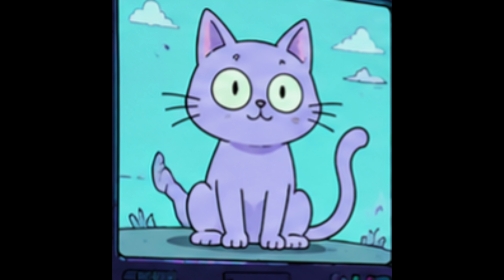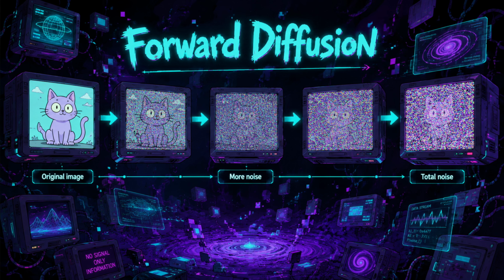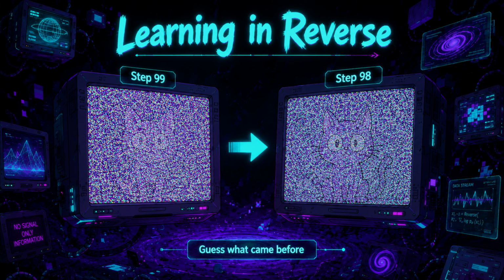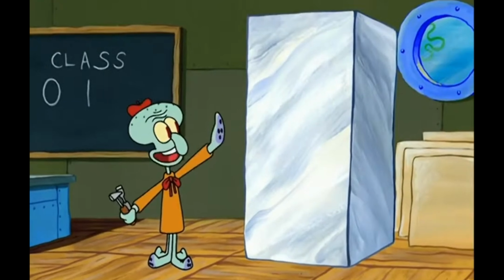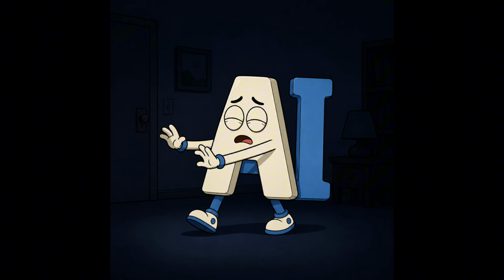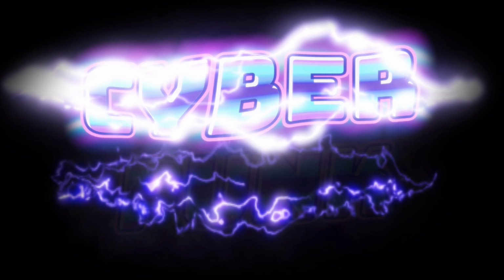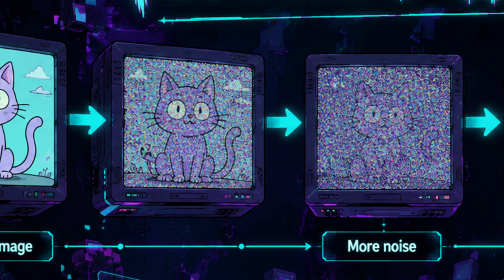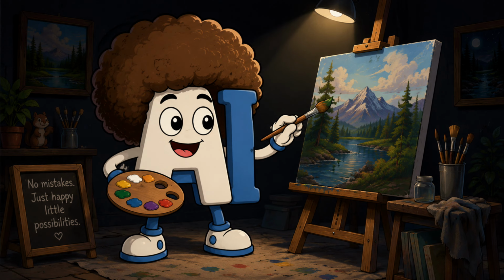How Does AI creates images and videos? *HINT* It Involves TOTAL DESTRUCTION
How does AI create images out of nowhere?
In this video, Joey Caster from "Huh?" breaks down the weird science behind AI image generators, text-to-image AI, and how tools like DALL·E, Midjourney, Stable Diffusion, ChatGPT, Nano Banana, and generative AI turn simple words into realistic pictures. AI isn’t actually “drawing” the way a person does. It starts with random noise, learns patterns from millions of images, and slowly removes the chaos until something recognizable appears.

Basically, it’s digital witchcraft with math wearing a lab coat. We’ll explain how AI art works, what diffusion models are, how machine learning understands prompts, why AI images start as static, and how artificial intelligence can create faces, animals, landscapes, memes, and nightmare hands from absolutely nothing. Welcome to Huh? — where confusing technology, weird science, artificial intelligence, psychology, and everyday mysteries get explained in a way your brain can actually tolerate. Topics covered: AI image generation, how AI creates images, text to image AI, generative AI explained, diffusion models explained, AI art explained, artificial intelligence, machine learning, how DALL·E works, how Midjourney works, Stable Diffusion, AI pictures, AI technology, and weird science explained.
0:00 — The 3-Second Magic Trick (The Hook)
0:45 — Myth #1: The Digital Scrapbook
1:35 — How AI Stores "Concepts"
2:30 — Section 2: Image Murder (Forward Diffusion)
3:45 — Chipping the Marble (Reverse Diffusion)
4:45 — Section 3: Translating Vibes into Numbers
5:30 — Inside the CLIP Mathematical Map
6:30 — Section 4: Step-by-Step Breakdown (Steps 1-50)
8:00 — The Future of Seeing (Outro)